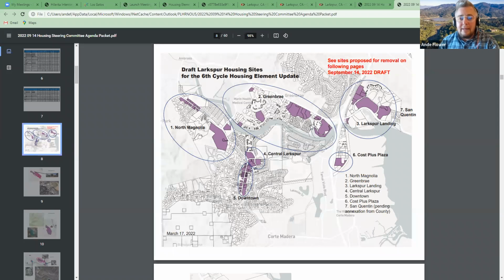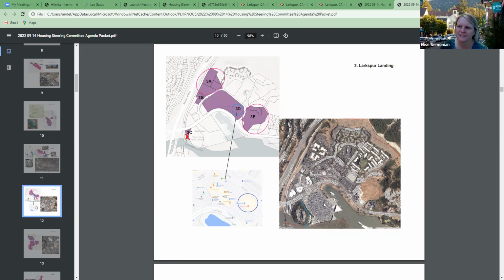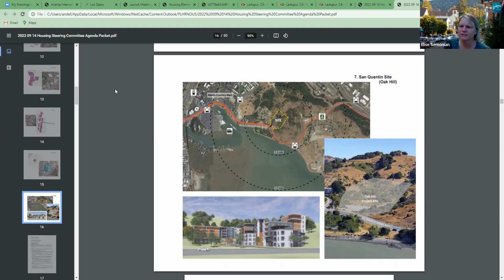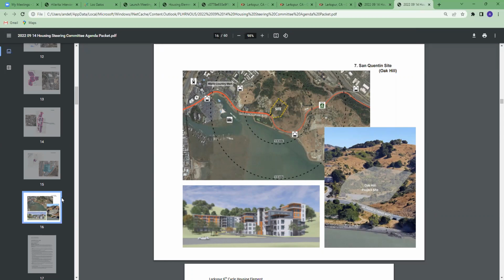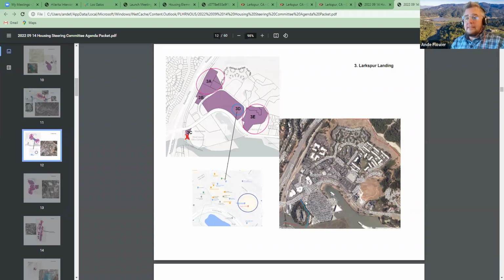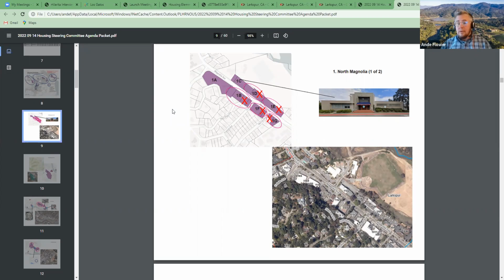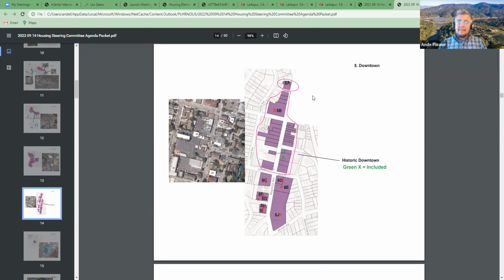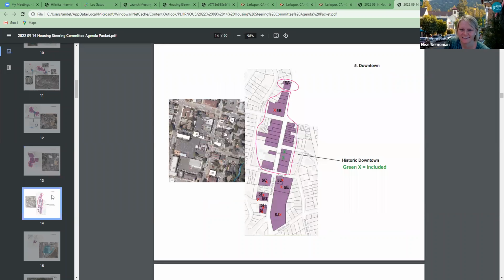Larkspur Housing Steering Committee September 14, 2022